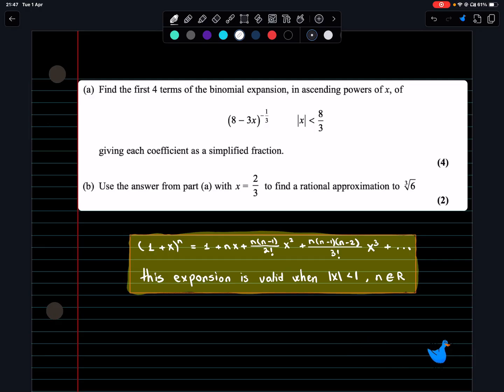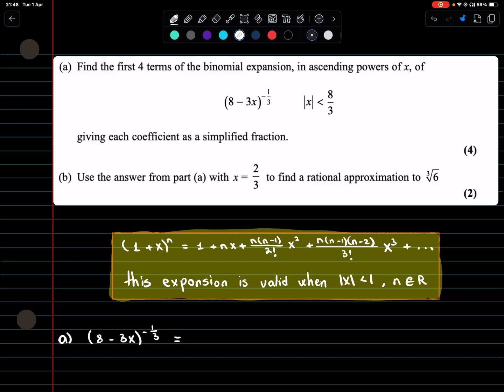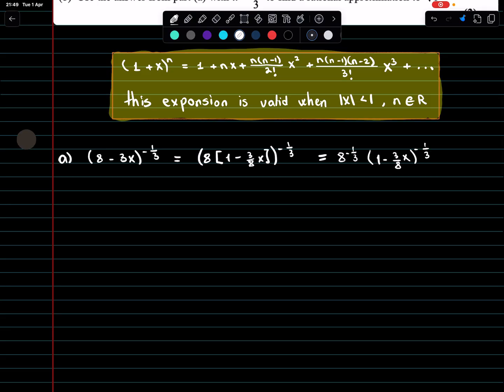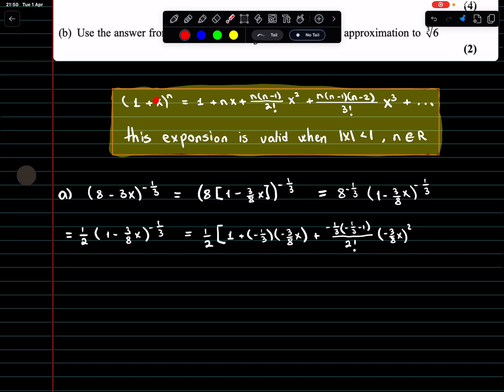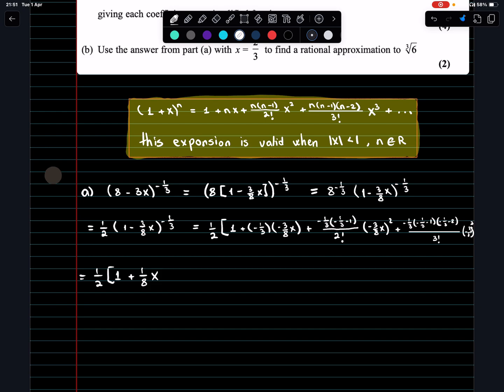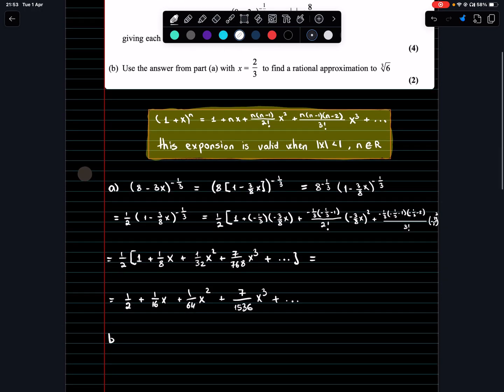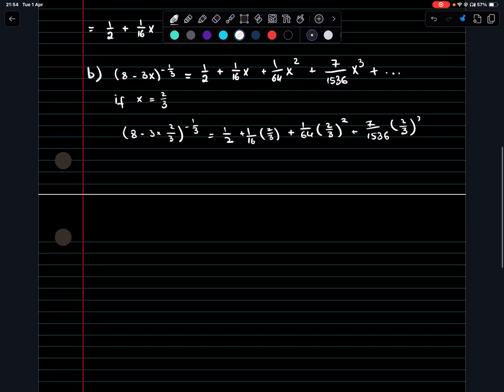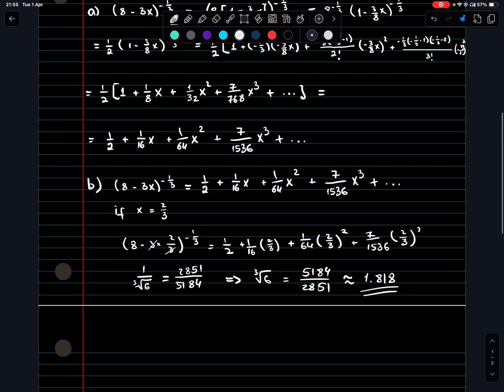Question 1| 2024 October | Pure Mathematics 4 | Pearson IAL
The question is based on the binomial expansion for all real numbers. In the first part, you are required to expand a given expression using the binomial theorem, expressing it as a series. This involves identifying the appropriate form and applying the expansion step by step. In the final part, you must use the expansion to estimate the cube root of six. This typically involves substituting a suitable value into the expanded series and simplifying the terms to obtain an approximate numerical result.